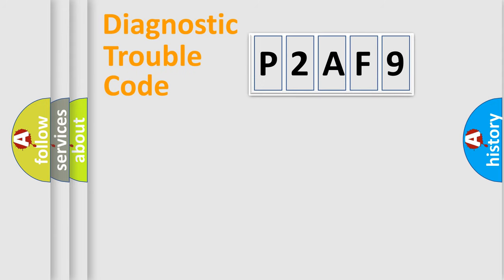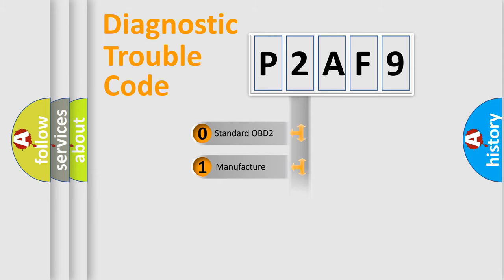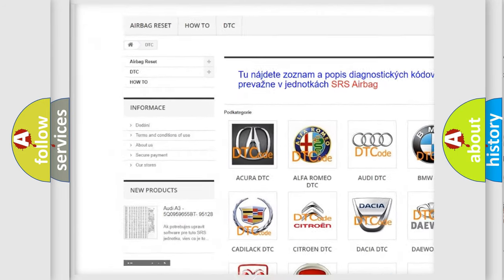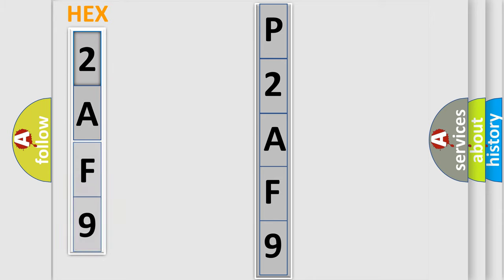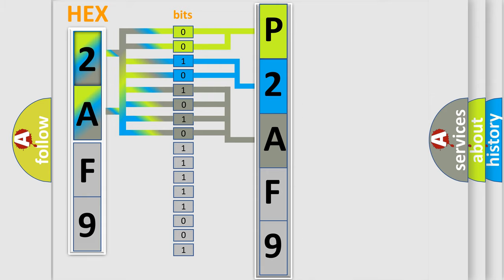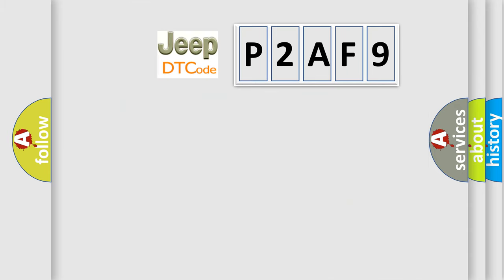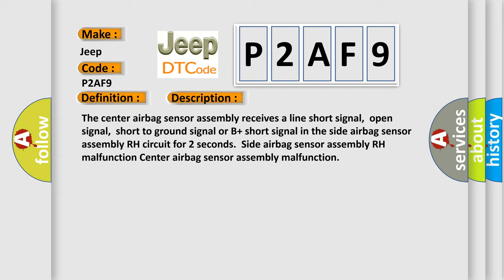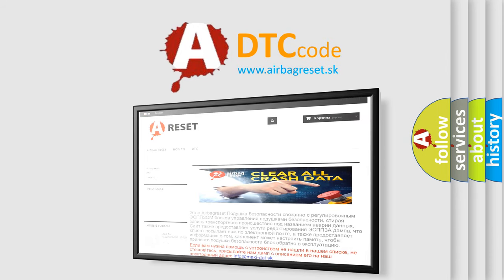DTC Jeep P2AF9 Short Explanation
Contents:
0:21 Basic DTC analysis according to OBD2 protocol standard.
1:48 Insight into programming
2:58 A diagnostically understandable description of the Diagnostic Trouble Code
3:05 Basic error definition

Make:
Jeep
Code:
P2AF9
Definition:
Front Passenger Side - Side Airbag Sensor Circuit Malfunction
Description:
The center airbag sensor assembly receives a line short signal,open signal,short to ground signal or B+ short signal in the side airbag sensor assembly RH circuit for 2 seconds.Side airbag sensor assembly RH malfunction Center airbag sensor assembly malfunction
Cause:
 Side airbag sensor assembly RH (door side airbag sensor RH) Center airbag sensor assembly No.2 floor wire Front door wire RH